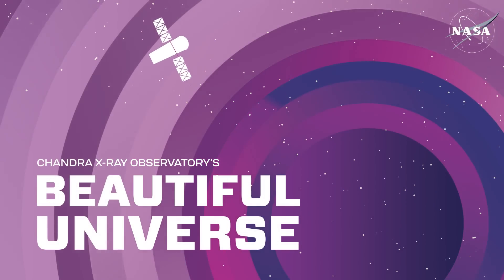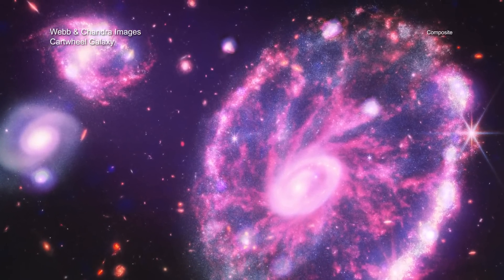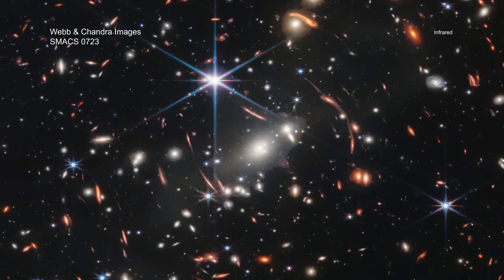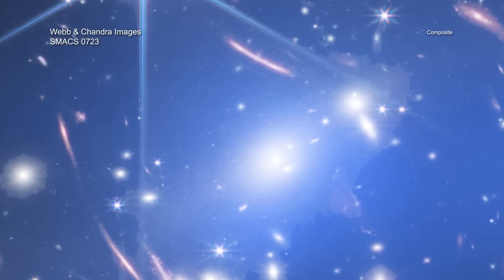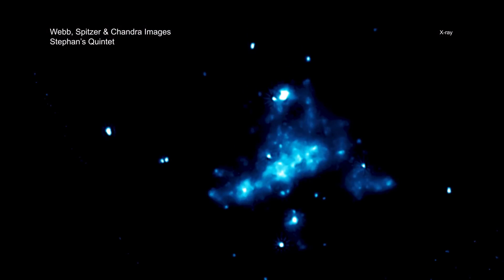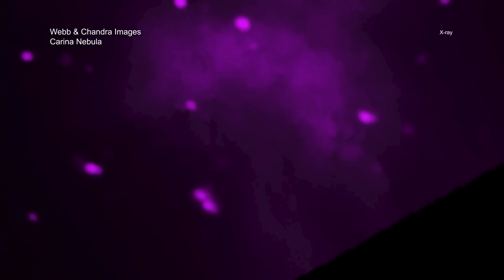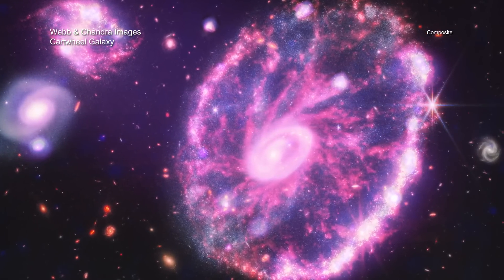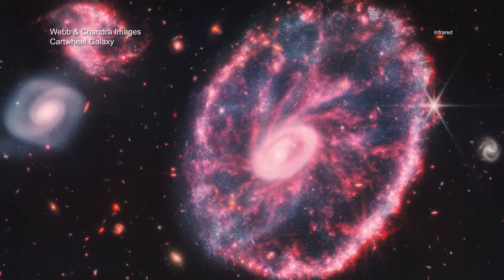Stunning! Webb Telescope's 1st images combo'd with Chandra X-ray Observatory’s views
See James Webb Space Telescope and Chandra X-ray Observatory composites of the Carina Nebula, Stephan's Quintet, Cartwheel Galaxy and SMACS 0723.3–7327. Full Story